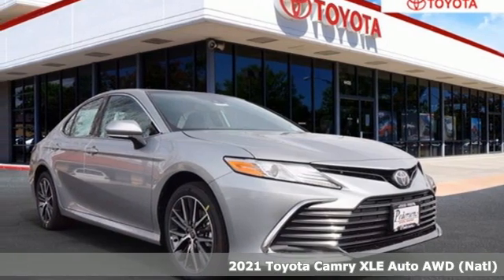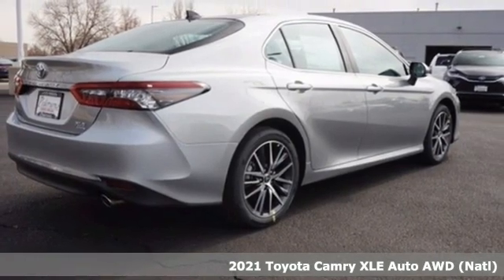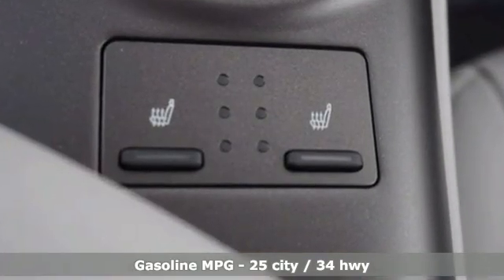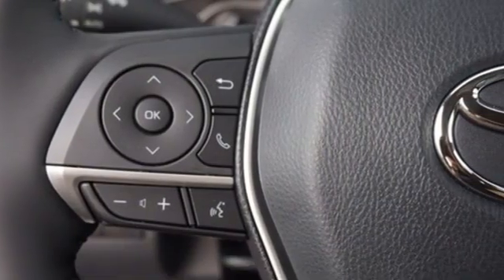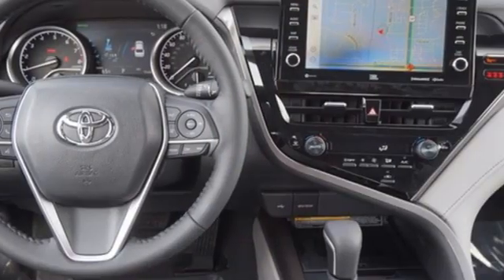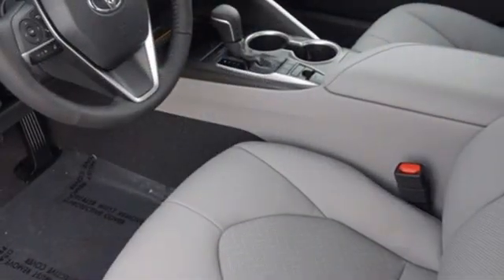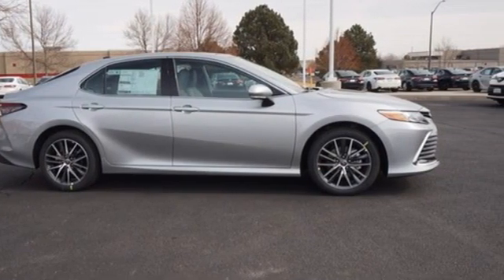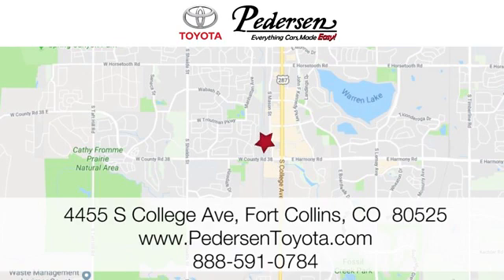New 2021 Toyota Camry Fort Collins Loveland, CO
Year: 2021
Make: Toyota
Model: Camry
Trim: XLE
Engine: 4 2.5 L
Transmission: Automatic
Color: Celestial Silver Metallic
Interior: Ash
Stock #: M40800
VIN: 4T1F11BK0MU031089

Address:
4455 S. College Ave